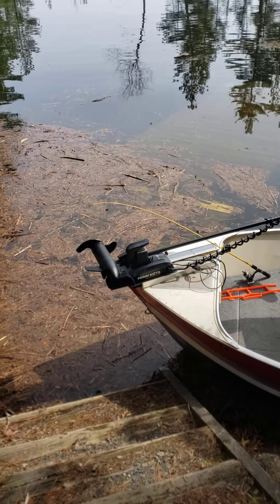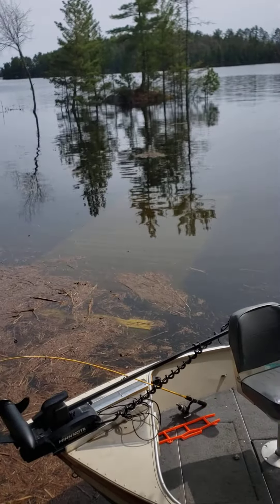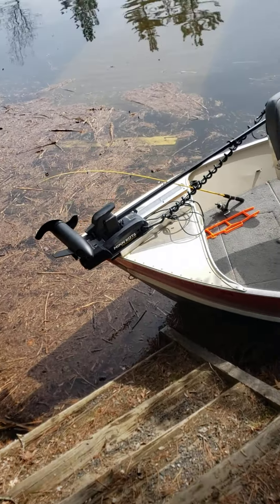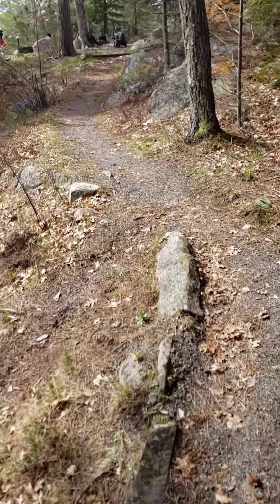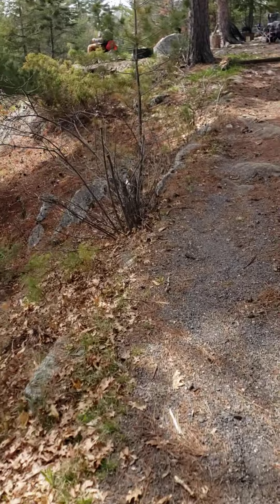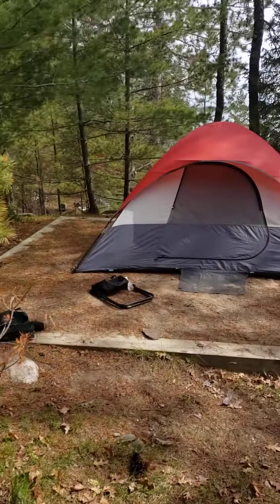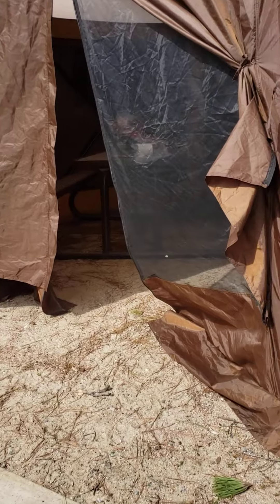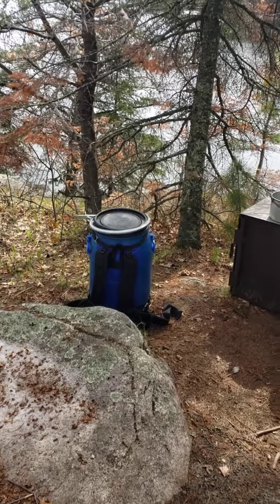Windigo campsite Lake Kabetogama